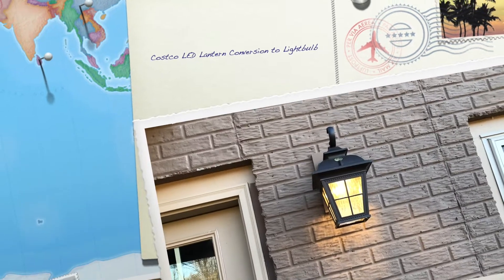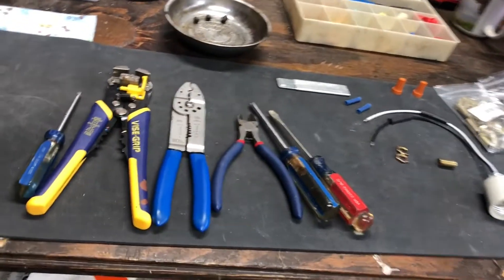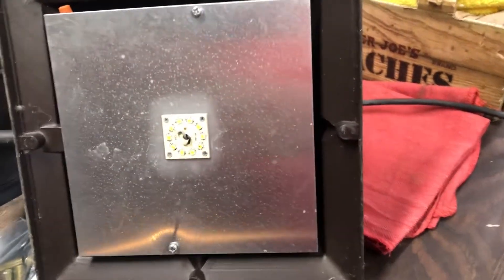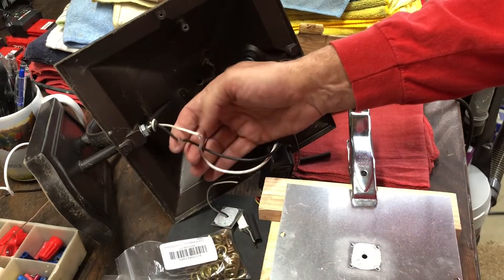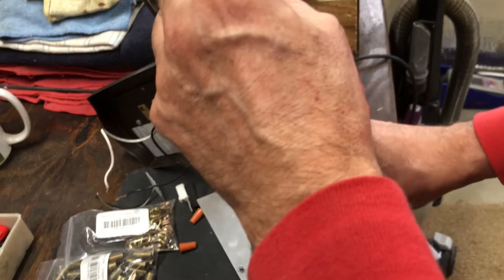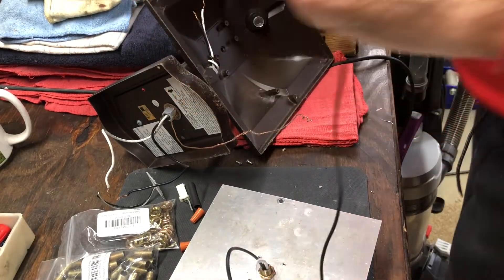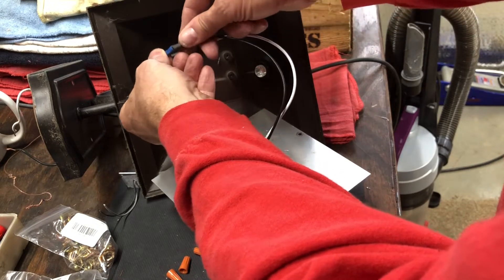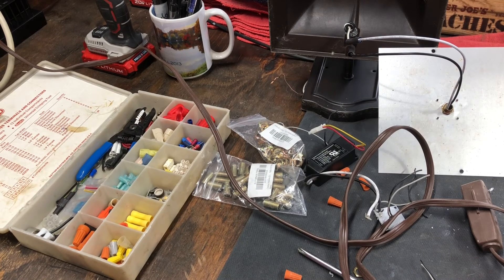Costco LED Lantern Conversion to Lightbulb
I hope the few videos I made were helpful. Unfortunately, I had to part with my Chevy but I will occasionally make a video or two when I find a subject that might be helpful. I hope converting my Costco lanterns will interest some of you and perhaps save you a few buck in the process. The lanterns are fine, it's just the crappy 12 volts LED drivers that ruin them. With the lightbulb conversion, a good cleaning, a couple coats of wax, these lanterns will last a long time.
Jacques

Some of you requested a list of parts. The list is short and all items can be found at any hardware store or on Amazon. You will need light bulb base with wires, threaded small rods with retaining nuts,
120 volts light bulbs, wattage is up to you, I used 60 watts LED. and a drill bit to drill a hole in the plate. You will also need Wire nuts or butt connectors to secure the wires... You will also need to replace the 12 volt sensor with a 120 volts should you decide to keep the sensor feature/